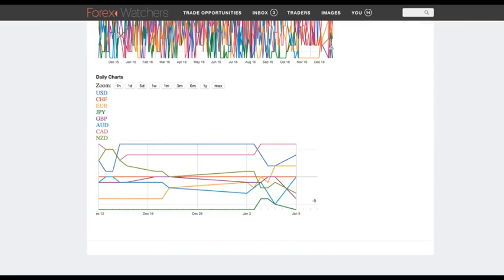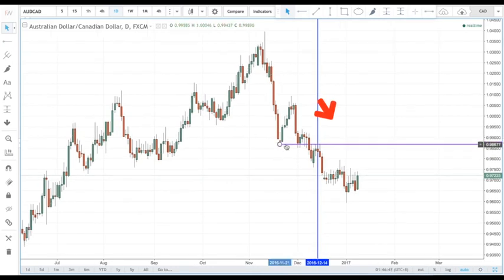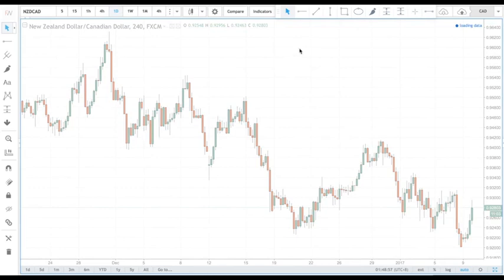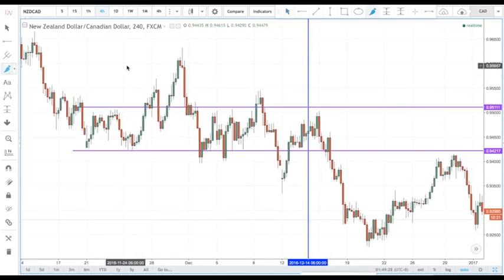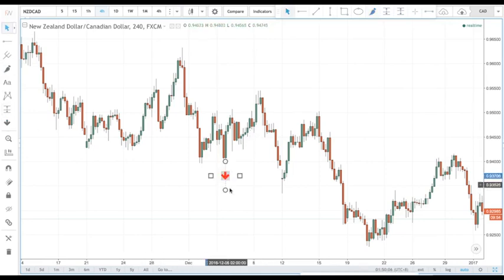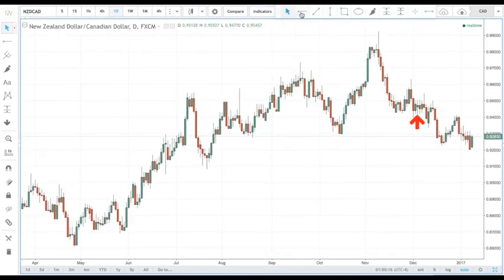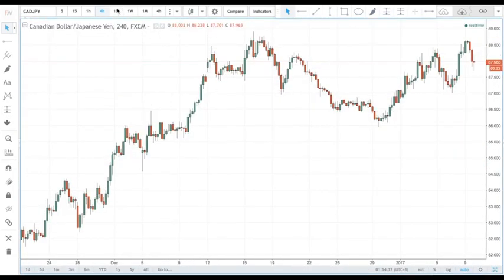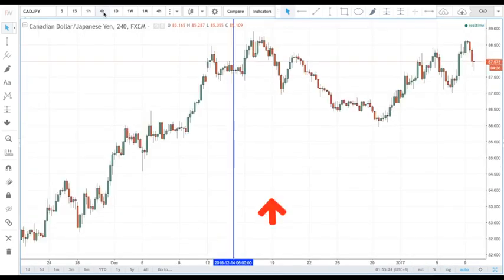4cb w1 v9 correction